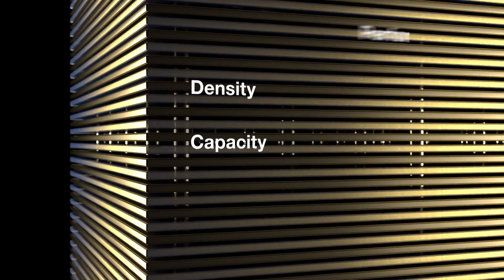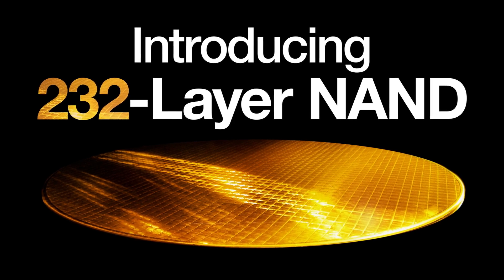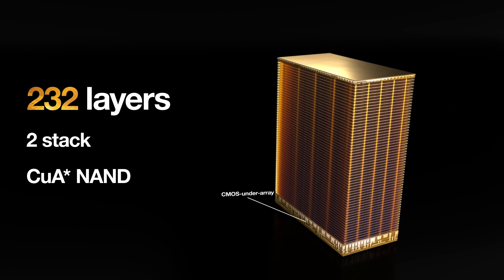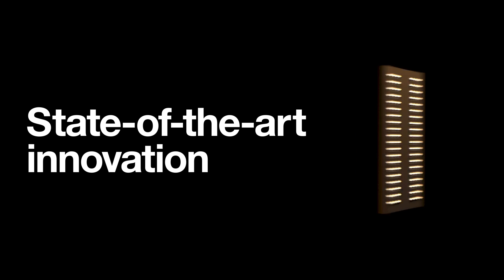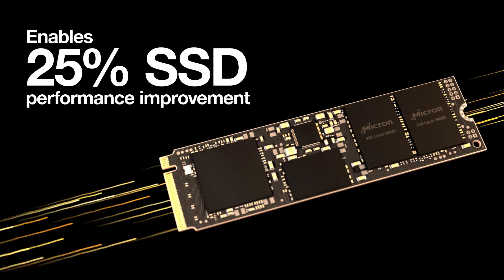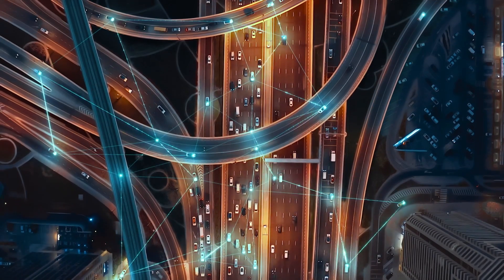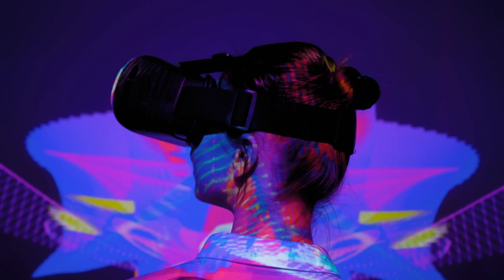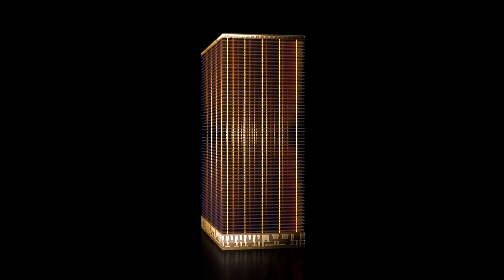Micron 232-Layer NAND Technology: Innovation and Leadership Extended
Micron extends its leadership in 3D NAND with the world’s first 232-layer technology. Enabling additional layers and innovating on NAND internals allow for new levels of performance and density for devices of all types and for data centers.